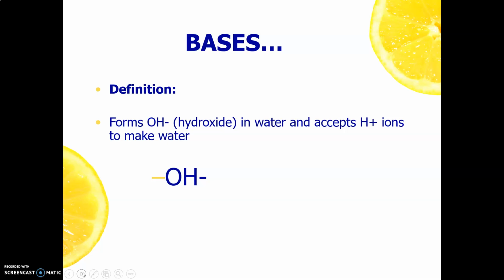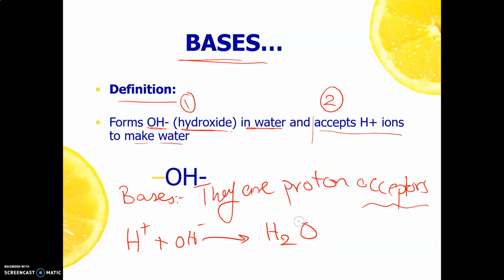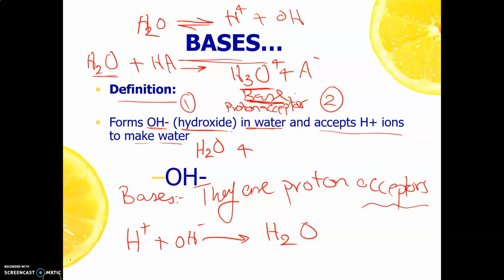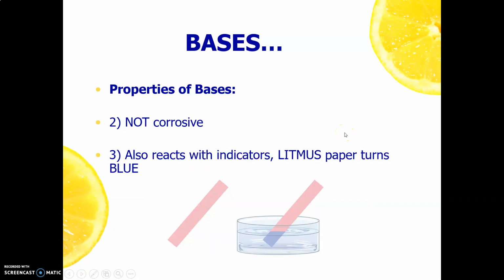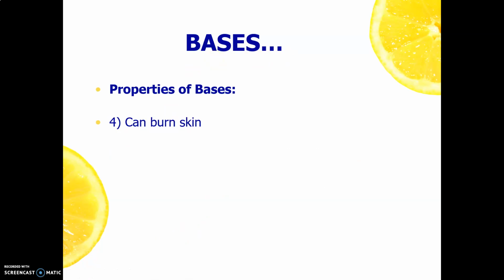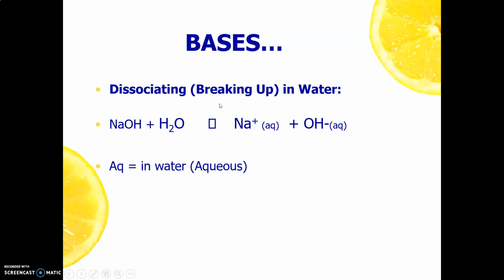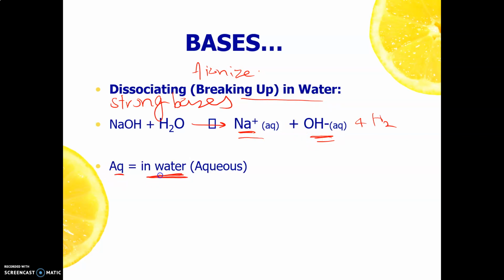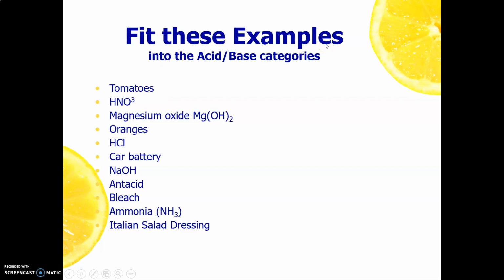Chemistry -Grade 9 -Properties of Bases -Miss :Rehab Ismail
Lesson: Properties Of Bases‏